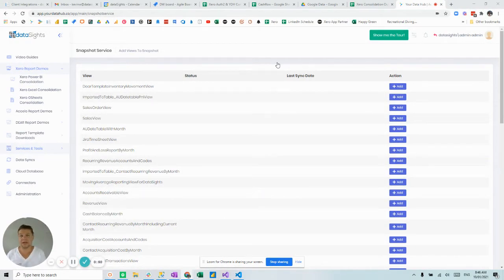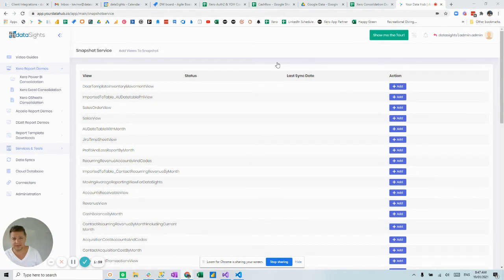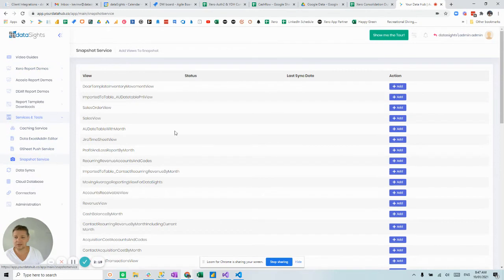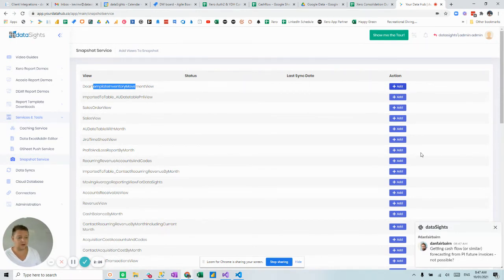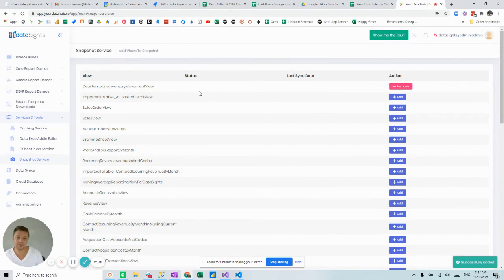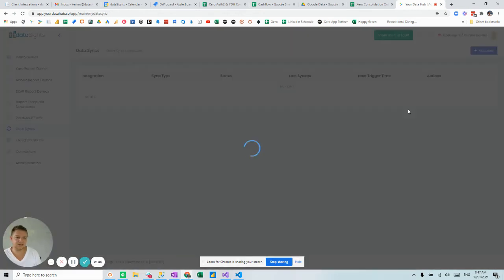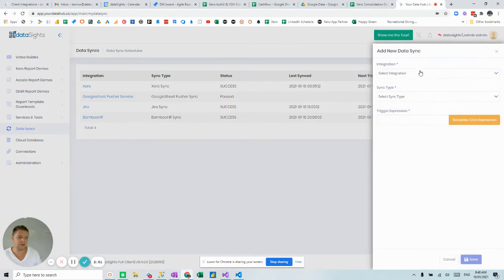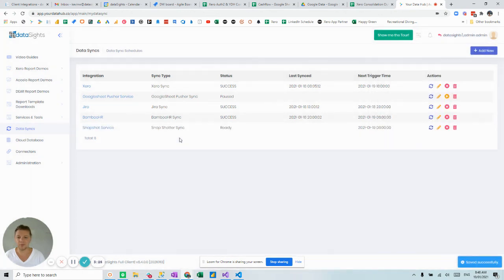What is the Snapshot service & how to use it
Find out what the dataSights snapshot service is, and more importantly, why you probably need to use it!